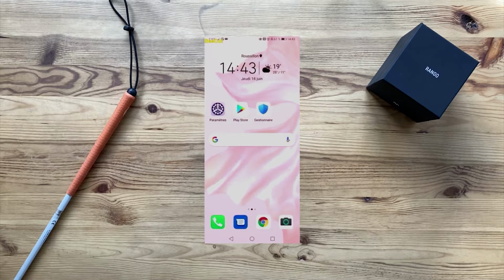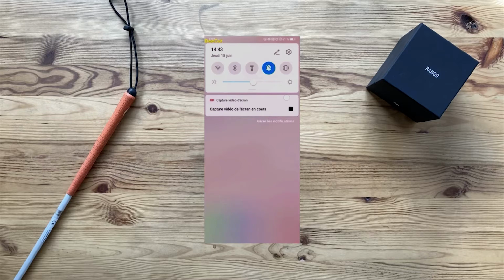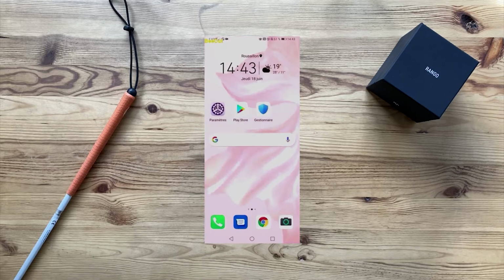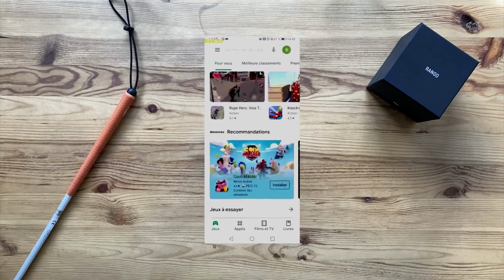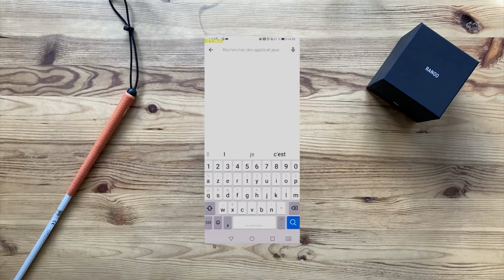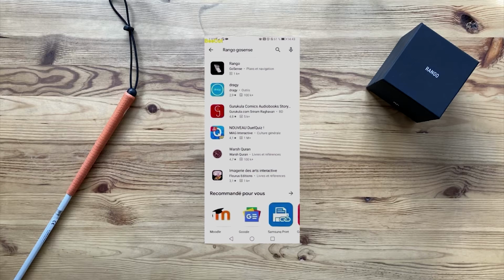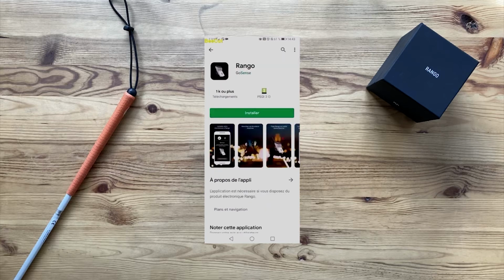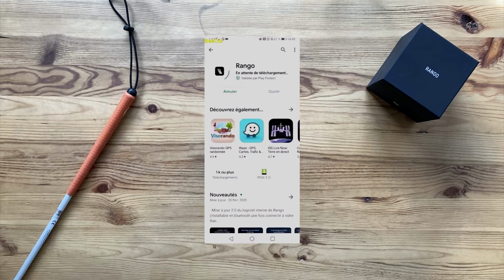Rango tutorial #2 : Downloading the Rango App on Play Store